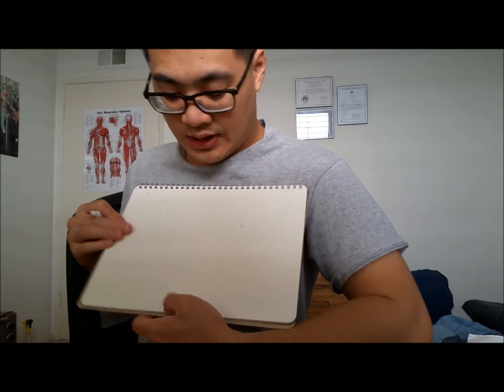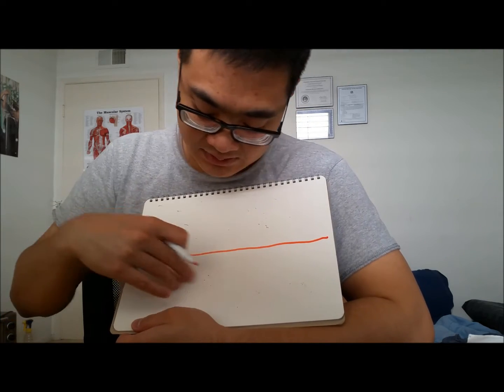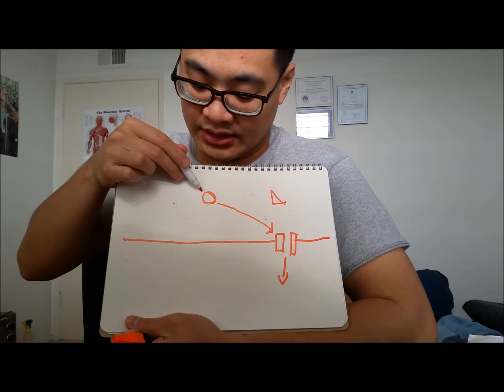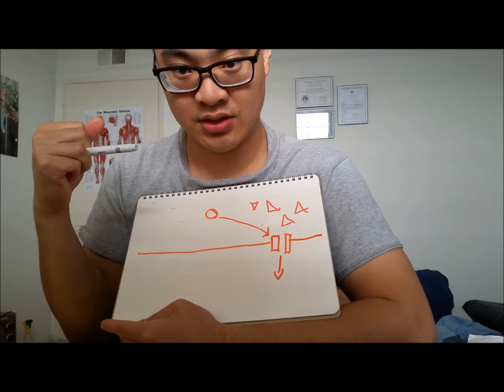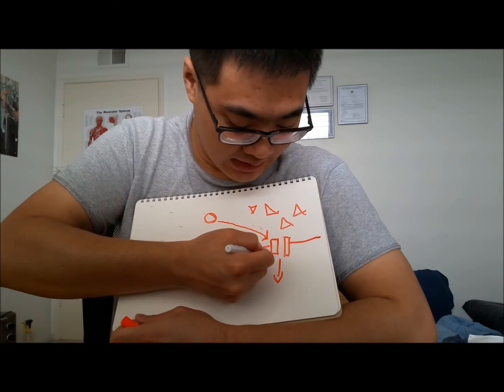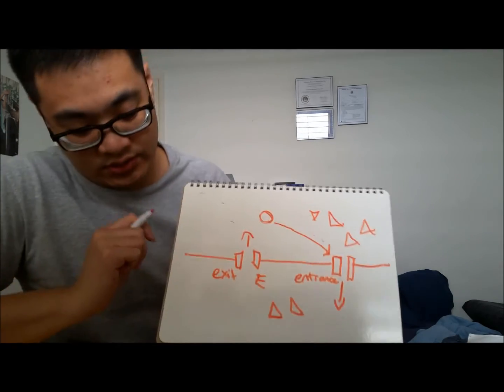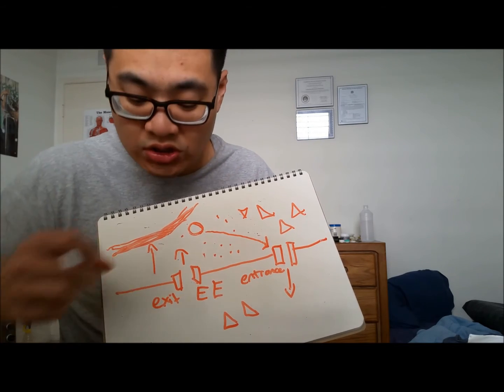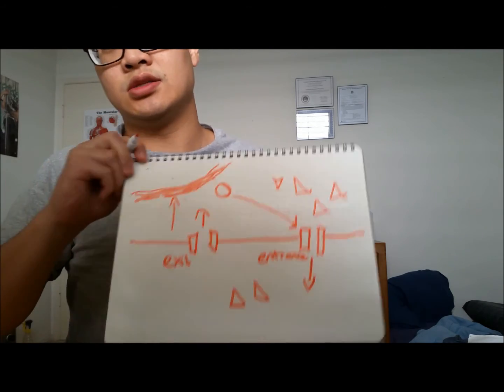Biochemistry and Knot Formation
How knots are formed from muscular contraction?
Here is a bit of biochem that is involved with your massage.